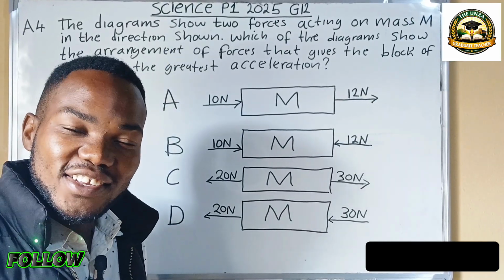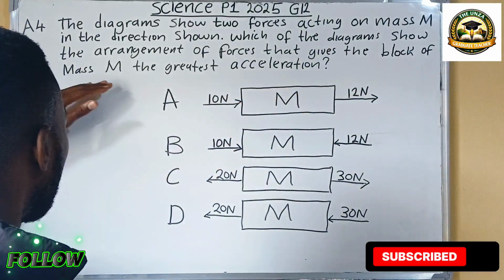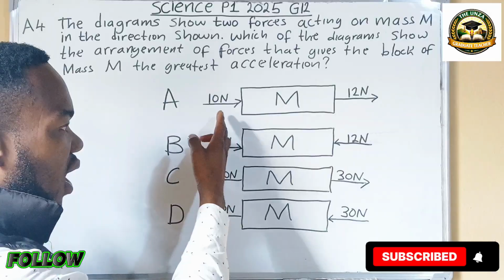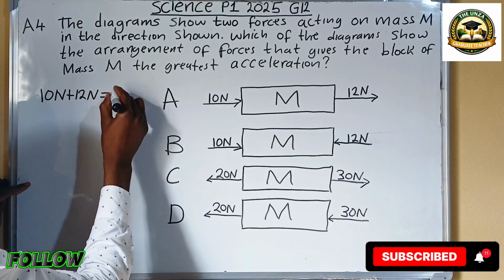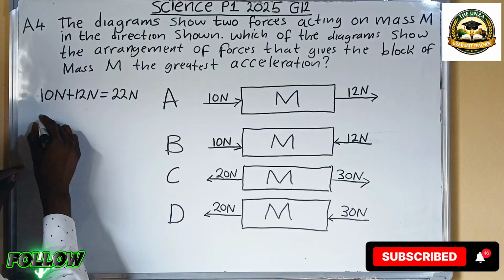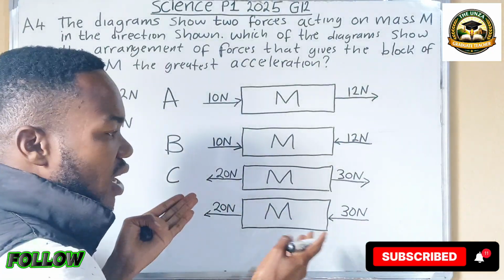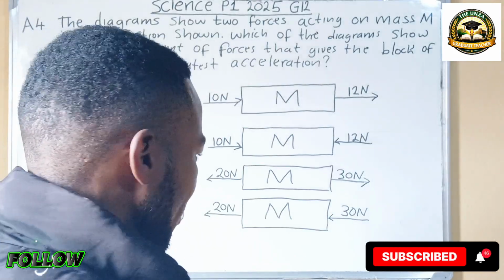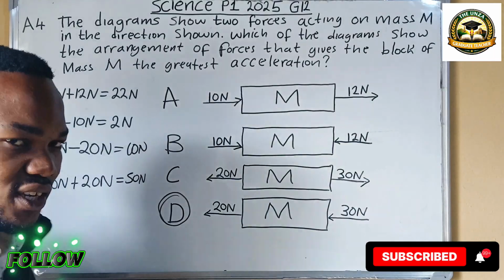Science paper 1 2025 Grade 12 block with the greatest acceleration question solved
📘 Grade 12 Science Paper 1 (2025) – Question Solved!

In this lesson, we solve a forces and acceleration question step-by-step and determine which block has the greatest acceleration. Clear explanation, simple calculations, and exam-focused tips to help you pass with confidence.

Perfect for Grade 12 learners preparing for final exams in Zambia 🇿🇲.